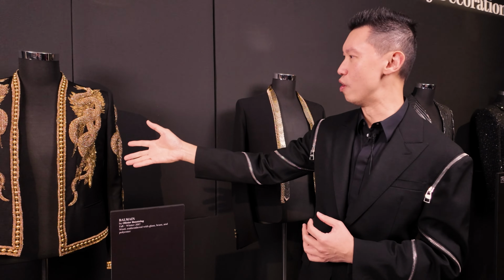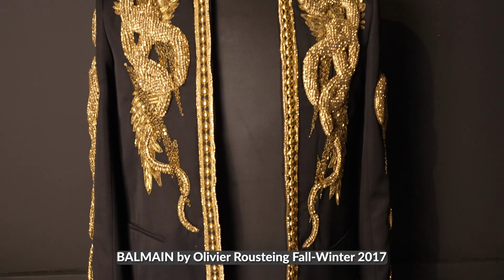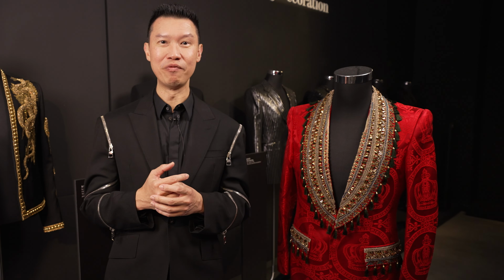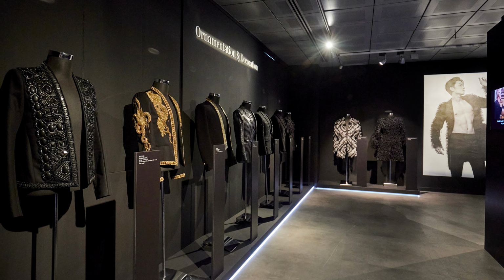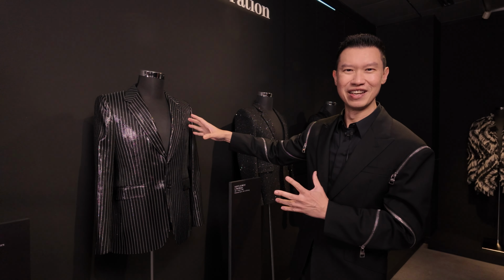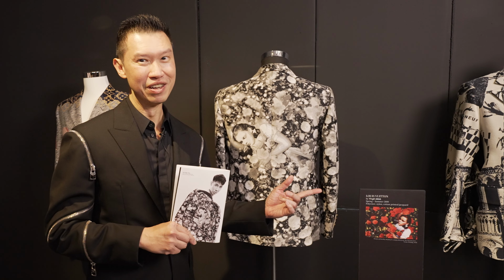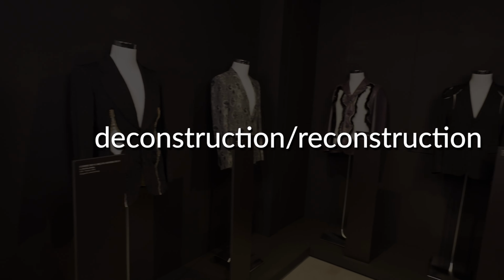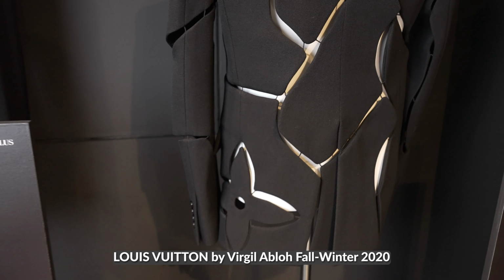A Sneak Peak Into The Designer Jacket Collection Of A NUS Law Professor | iCollect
What suits you when it comes to picking a jacket? Let David enlighten you on his criteria as he brings us through a fraction of his collection of designer jackets from the top fashion houses of France at the La Veste exhibition (details below). From awe-inspiring glittery embellishments to art-inspired ones to boldly creative pieces and more, you can check them out on our full Youtube video.

La Veste Exhibition
Now till 16 March 2024
La Galerie, Alliance Francaise de Singapour
Opening hours:
Tuesday to Friday: 1.00pm-7.30pm
Saturday: 9.00am-5.30pm
Free admission